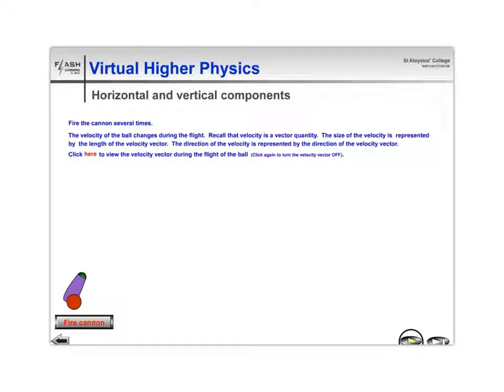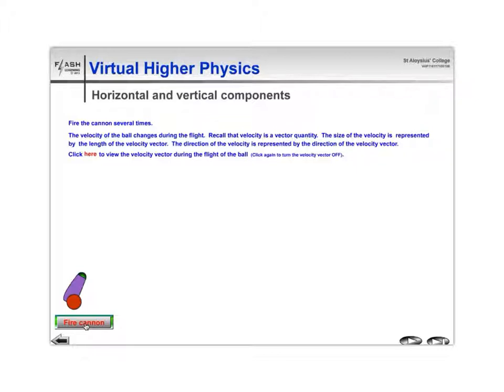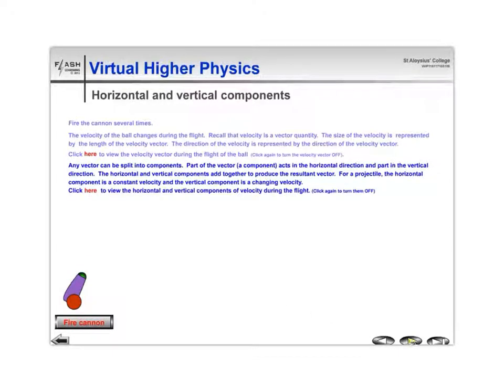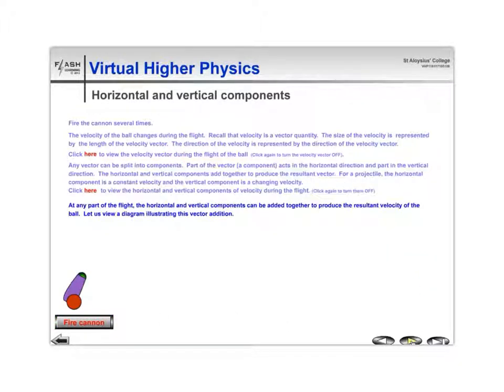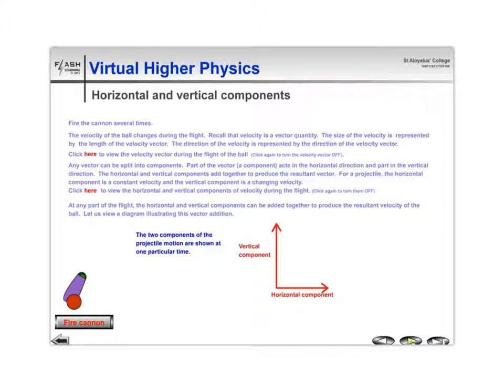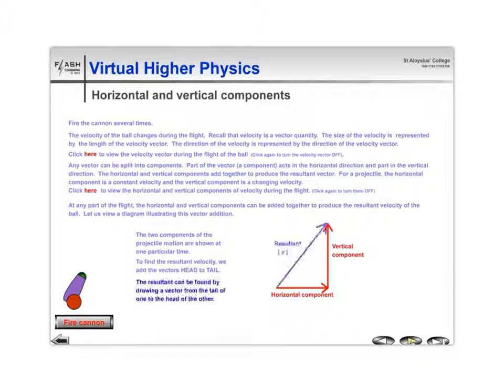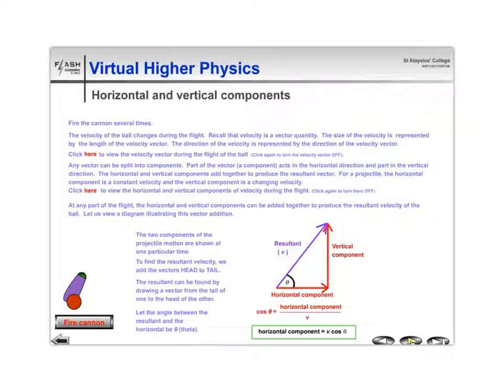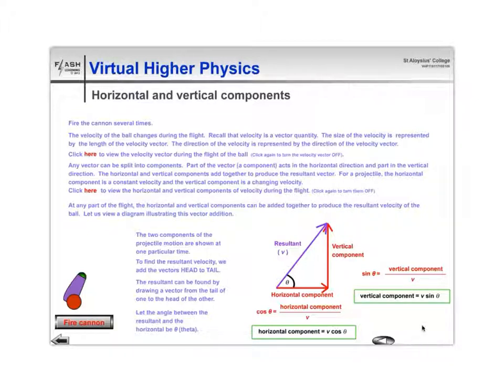H Projectiles Components